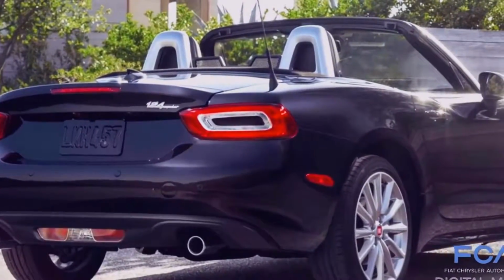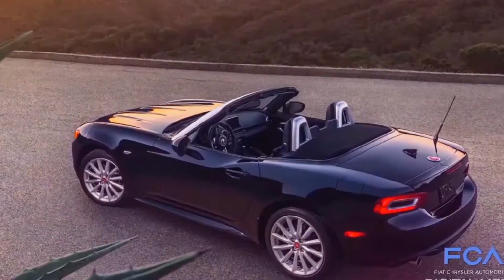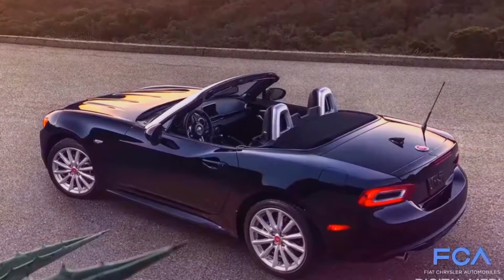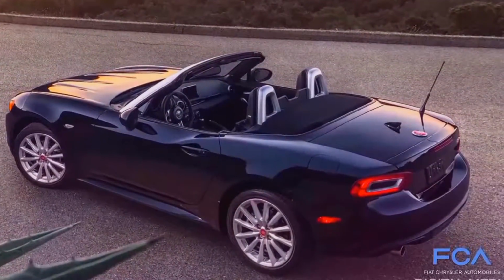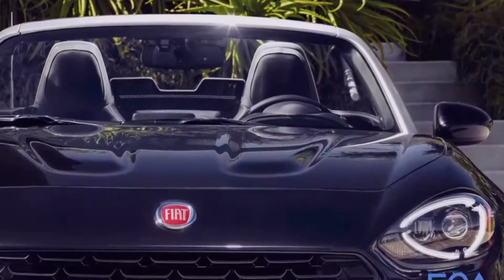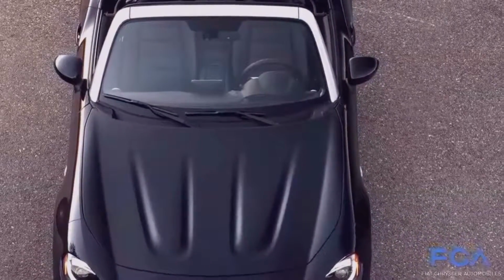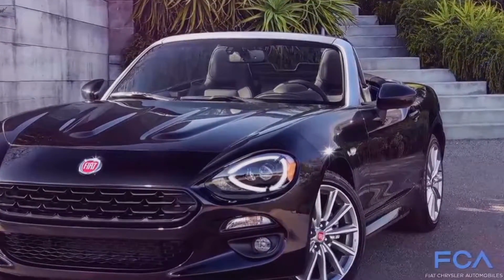Top 10 Sports Car Coupes 2017 | New Car Review